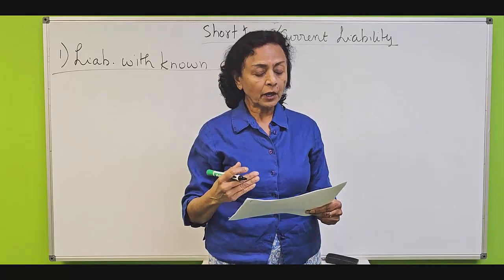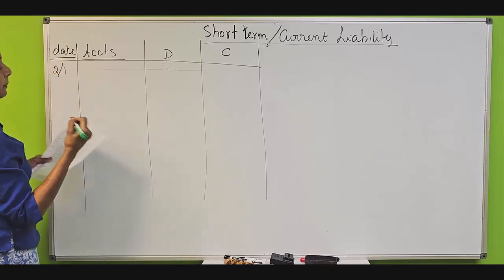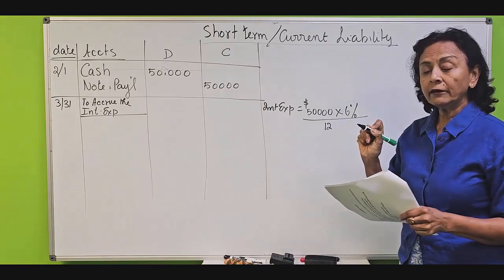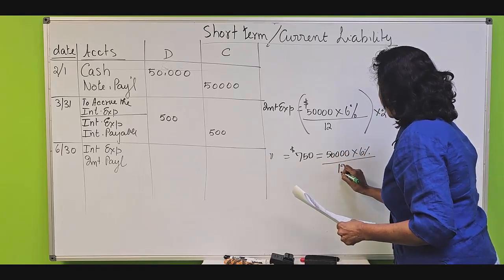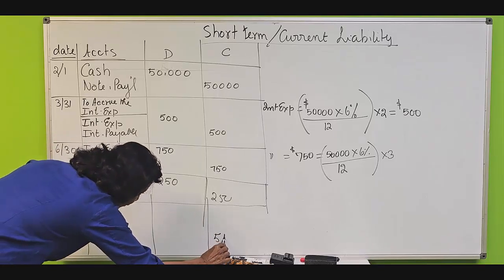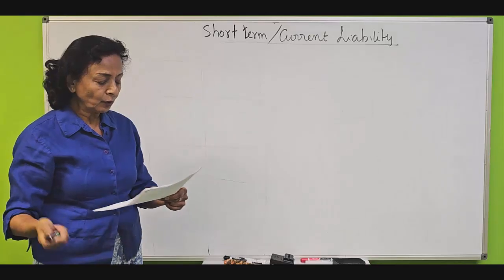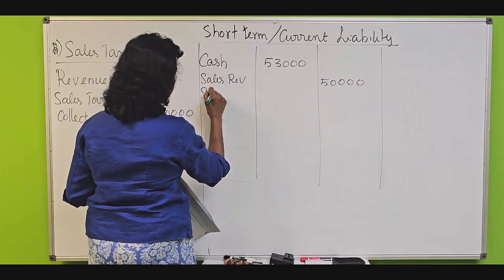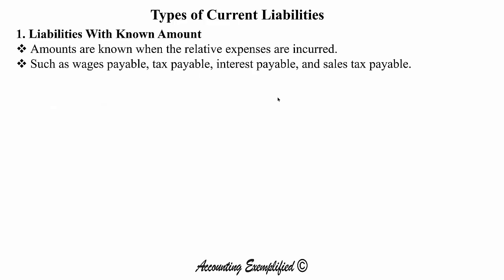Current/Short-Term Liabilities: Video 1 of 3, Liability Amounts Known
This is a course on Introductory Accounting.  It teaches accounting through worked-out problems.  Additional worked-out examples are included to reinforce the concepts.  This educational video is provided by an experienced accounting professor with a CPA.
This video is the 1st part of 3-part video on Current/Short-Term Liabilities. It illustrates the accounting of known amounts current liabilities.

Following is a description of the problem with Known Amount:
Case 1. Company A borrowed $50,000 on February 1, 2024.  Annual interest rate is 6%. Loan is for 6 months.
Case 2. Company B sold goods to customers for a sale price of $50,000 and also collected sales tax of 6%.

Required:
Accounting of each of the above.